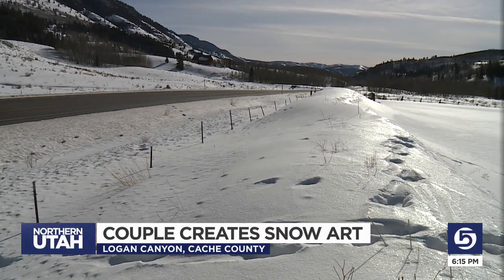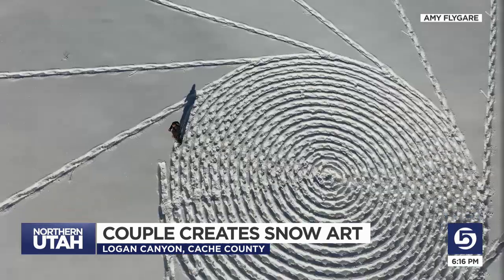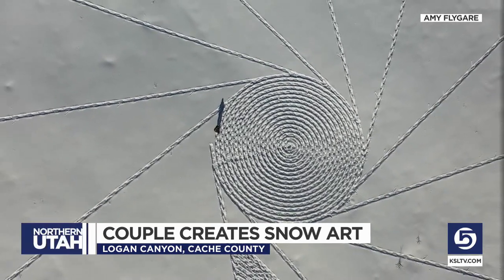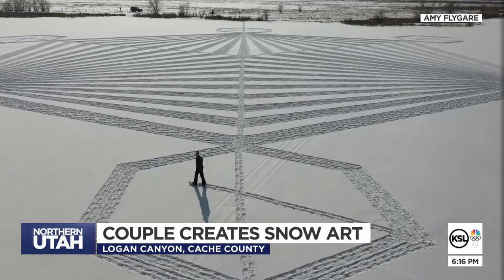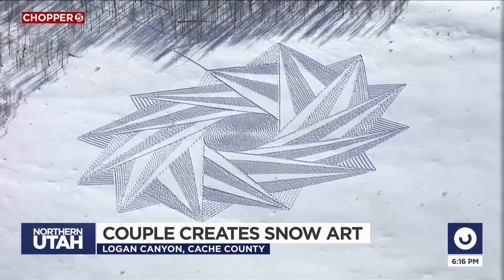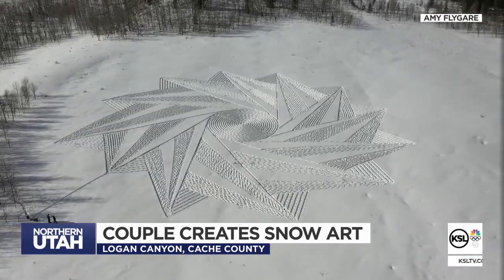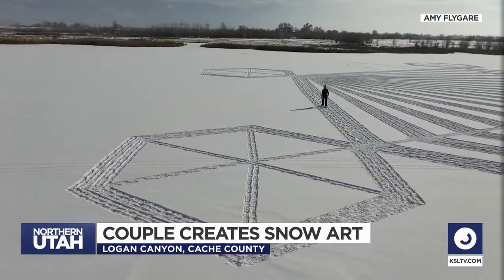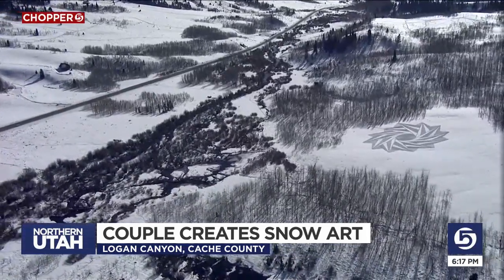Cache Valley Man Creates Snowshoe Art In Logan Canyon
A Cache Valley man is gaining some surprise attention after using his snowshoes and math skills to create artwork that is now on display for drivers in Logan Canyon.